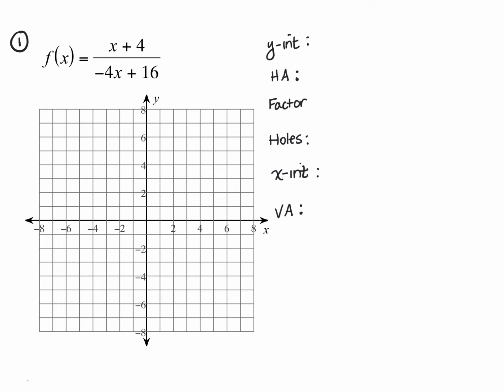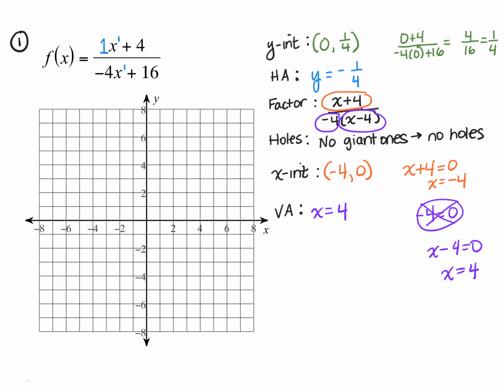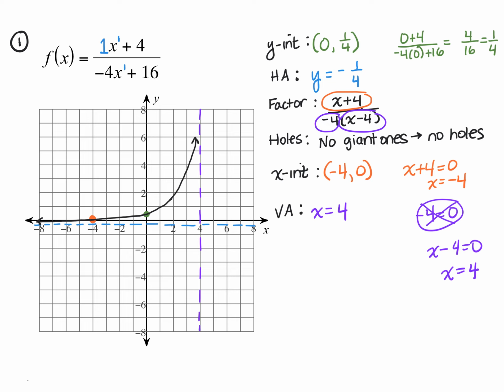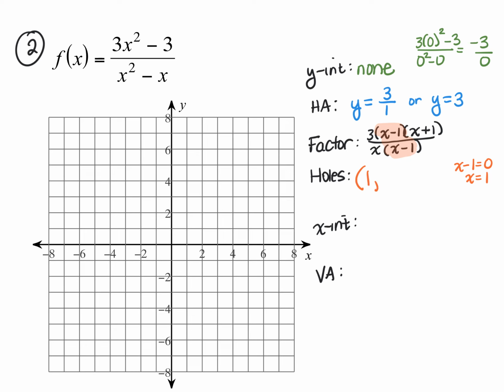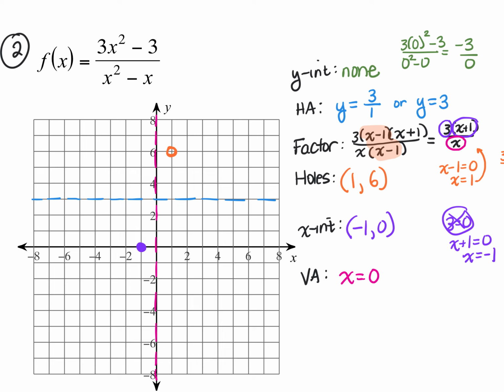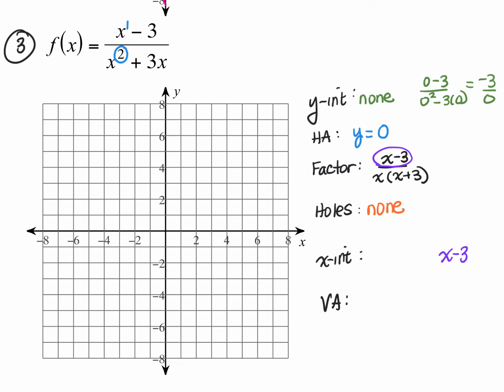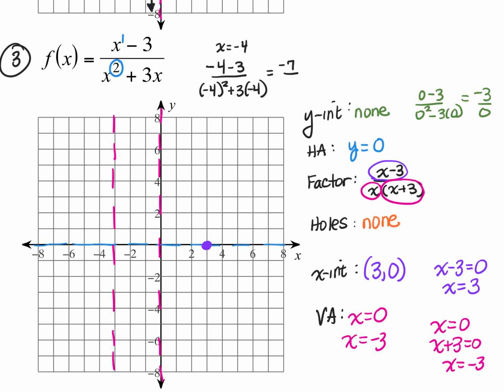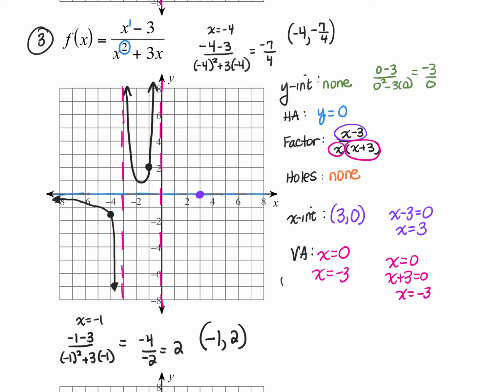1.4 notes and hw